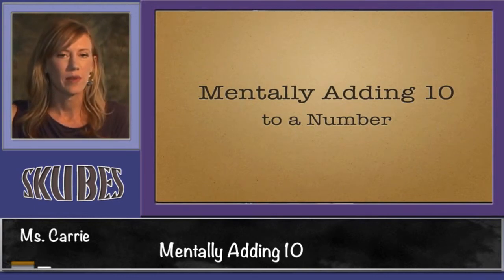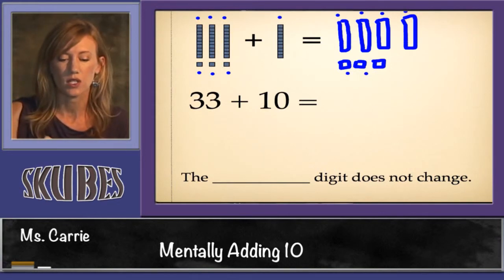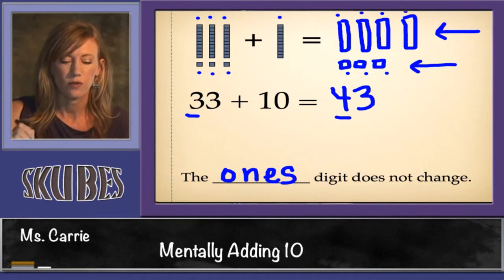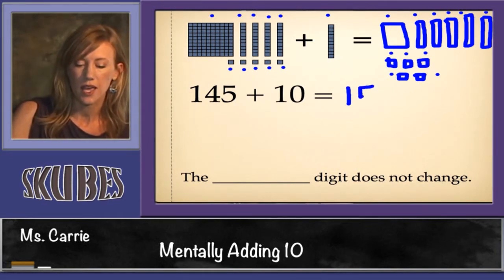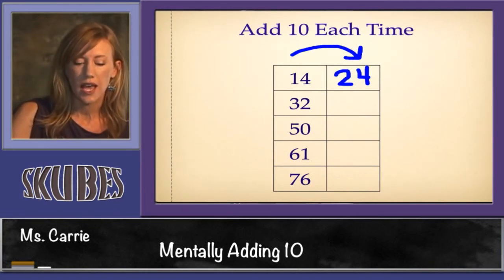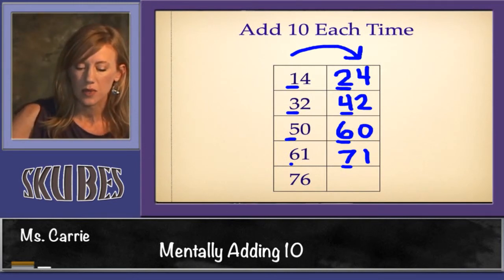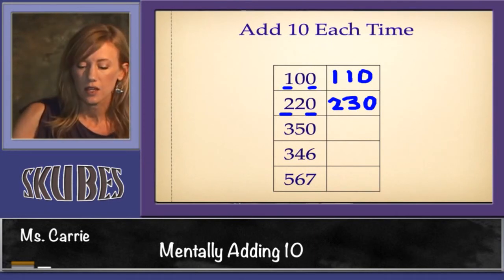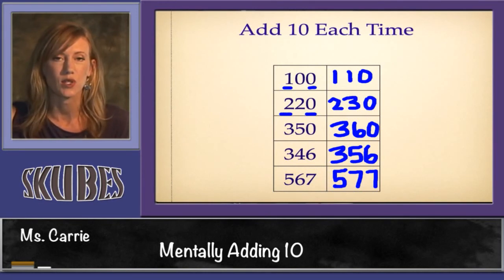Mentally Adding 10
Lesson slides available:

2.NBT.8
Mentally add 10 or 100 to a given number 100–900, and mentally subtract 10 or 100 from a given number 100–900.